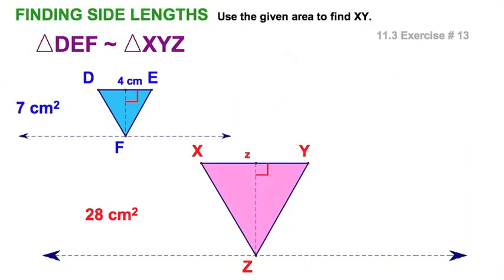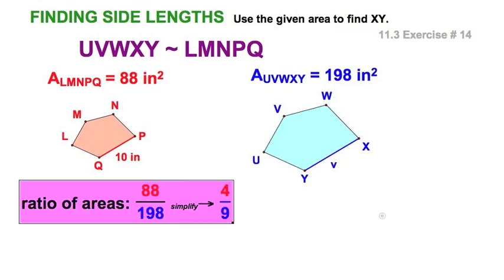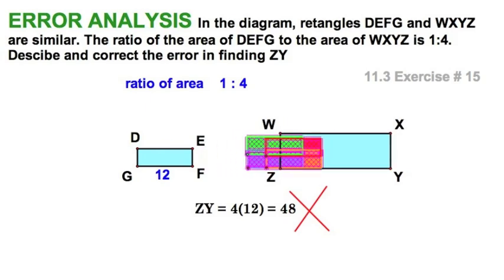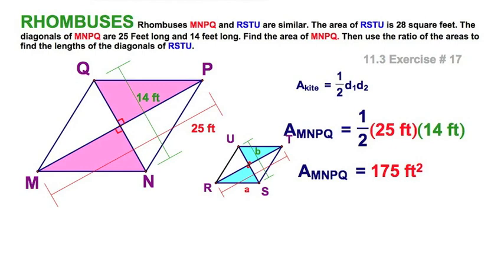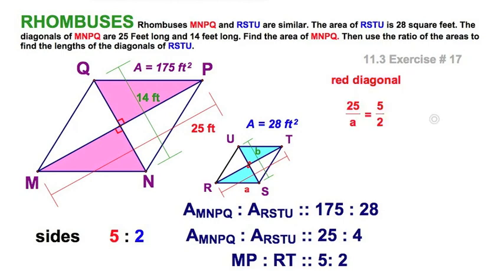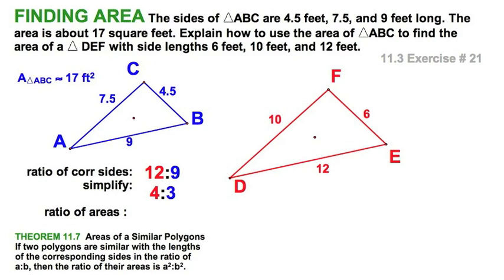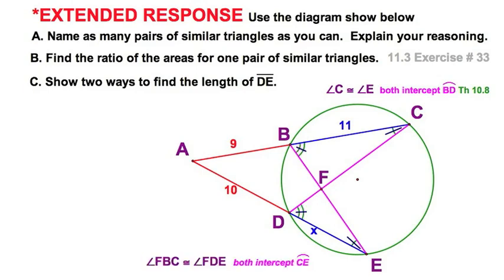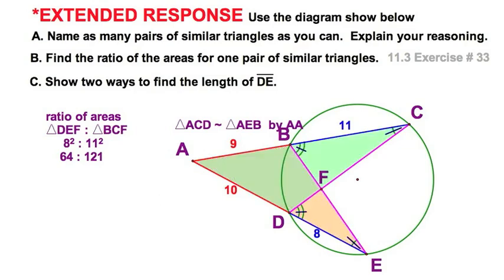Ratio of Areas of similar polygons: Sample Exercises / 11.3B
THEOREM 11.7  Areas of a Similar Polygons
If two polygons are similar with the lengths of the corresponding sides in the ratio of a:b, then the ratio of their areas is (a^2):(b^2).

Sample textbook exercises:
numbers:  13, 14, 15, 17, 21, 33